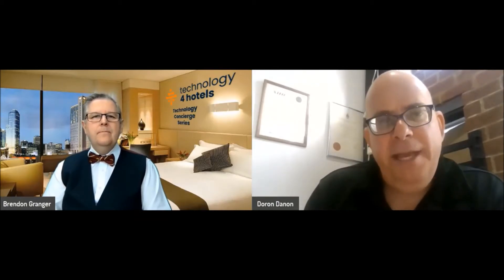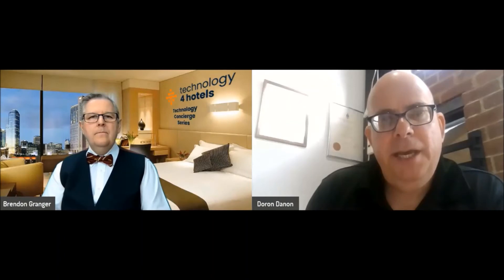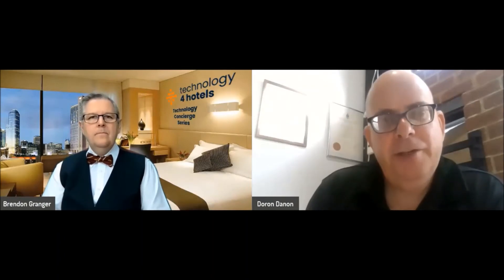What is a Guest Room Energy Management System?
In a couple of sentences can you sort of describe what a Guest Room Energy Management System is for us. Yes, so a Guest Room Energy Management system is a system which takes over room devices when the rooms are unoccupied for the purposes of saving energy. The main components of or the main devices that energy management systems take control of are basically HVAC Heating Ventilation and Air Conditioning Systems as that is really the major power device in the room and guest room. Lights these days are not too much of an issue because most modern globes in hotel rooms are led driven which are very low wattage but your heating and cooling systems are your main power or energy consumers in the room. So that is the purpose of an energy management system, to take control of those devices when no one is in the rooms and be able to fully control them for the purposes of cutting the energy wastage when the rooms are vacant. And does the system necessarily turn everything off or there are other options that a hotel can choose. That's a good question Brendon, so generally speaking that will depend on the hotel and how they want to set it up. So yes you can turn things completely off. So normally lights are normally turned off because if there's no one in the rooms there's no point in having lights on so lights are normally turned off.  On the HVAC side on the heating and cooling side the most aggressive form of energy management is obviously to turn things off but what we have found from our experience over the years is that there's always a balance between guest comfort and energy management and many energy management systems these days especially the ones that we support like the Ecosystem have the ability to do temperature setbacks. So you don't actually have to turn things completely off and you can sort of maintain a temperature setback. That will depend again on a few factors depends on the climate conditions of the hotel and that may vary between summer and winter and of course where the hotel resort is located and that will also depend on the guest or sorry on the management of the hotel and what is their outlook on energy management. Most hotels in a moderated climate environment like to have things off completely but more five-star or luxury type hotels in more extreme climate conditions for example if it's very hot or very cold weather they prefer to have temperature setbacks which would then keep rooms still save energy but not turn things off completely and still keep a level of comfort for when guests to return back into rooms.